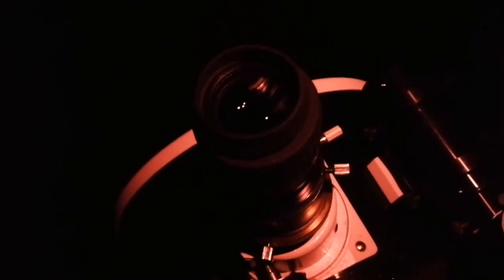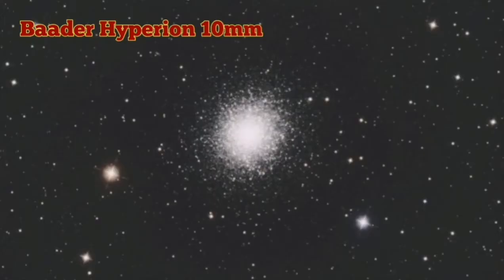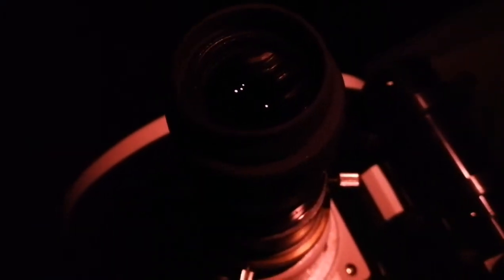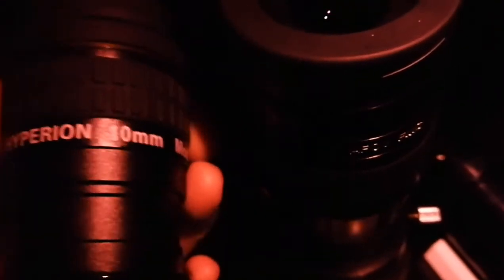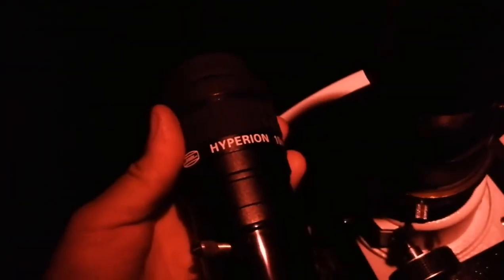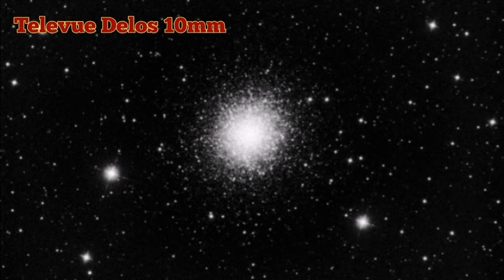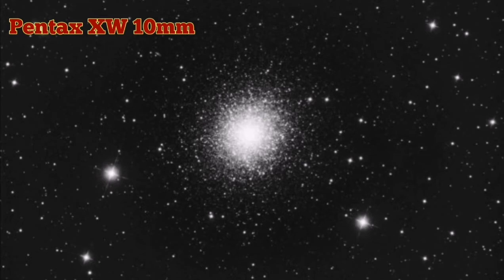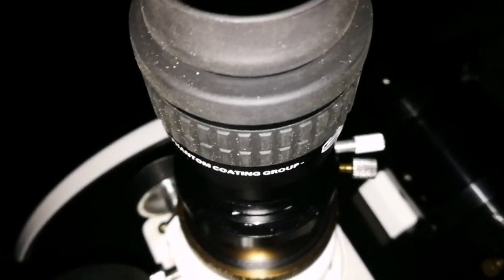Testing Three Eyepieces On Messier 13 Globular Cluster: Baader Hyperion, TeleVue Delos And Pentax XW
In this video I have used these optical instruments:
Skywatcher Skyliner 300P Flextube 12 Inch Dobsonian Telescope.
Baader Hyperion 10mm 68 Degrees Eyepiece.
Televue Delos 10mm 72 Degrees Eyepiece.
Pentax XW 10mm 70 Degrees Eyepiece.
Skywatcher Myriad 9mm 100 Degrees Eyepiece.